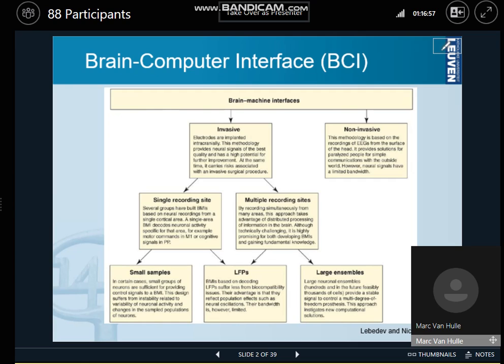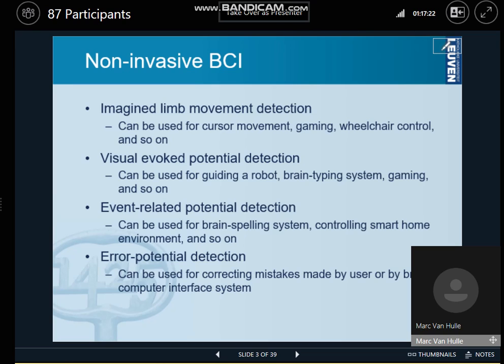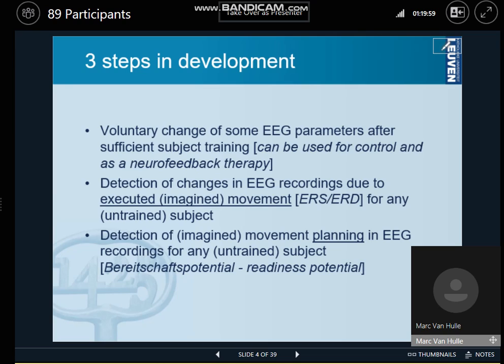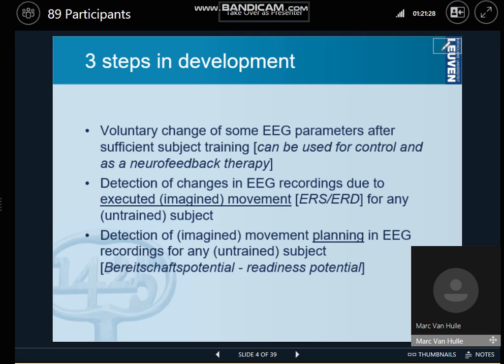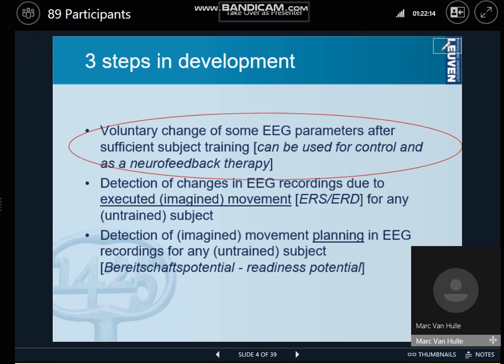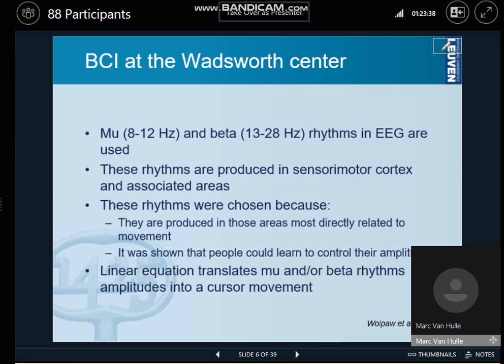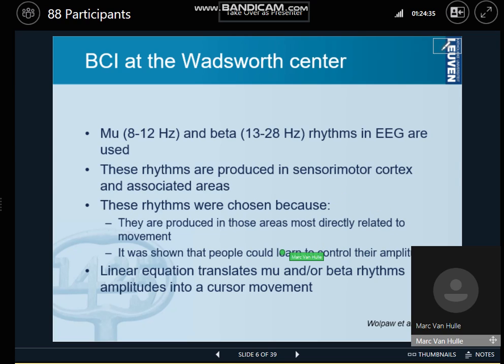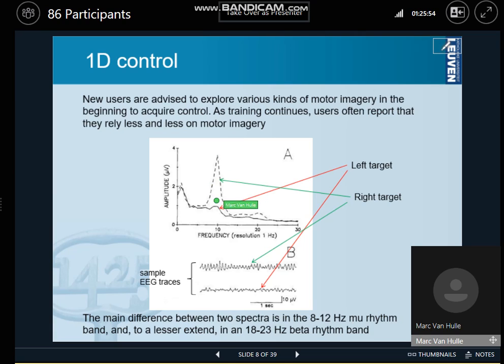BCI,part 16,online lecture